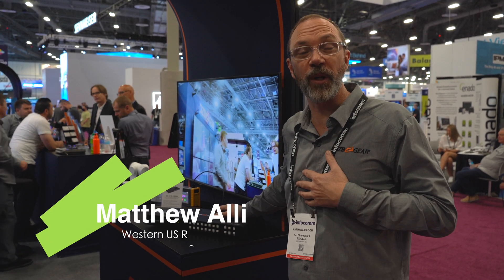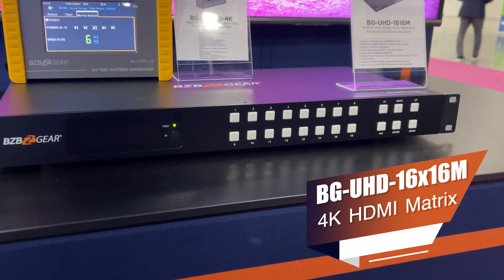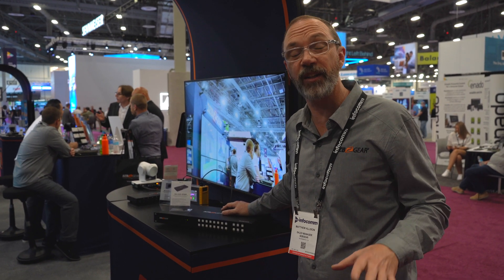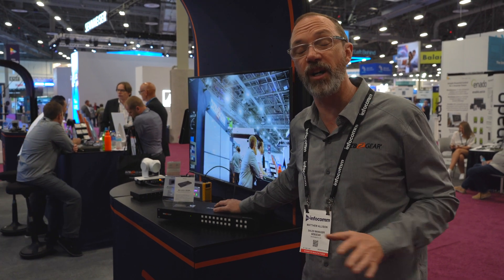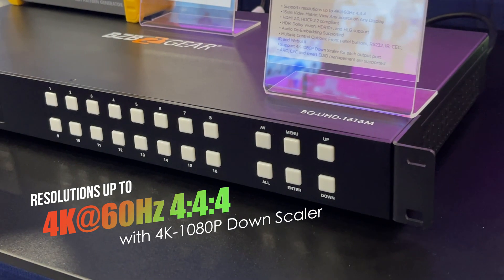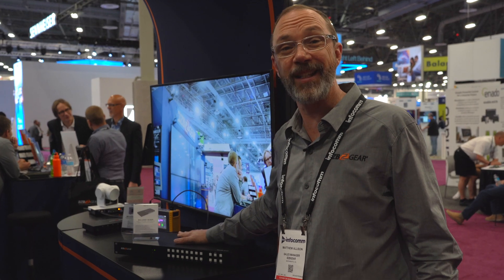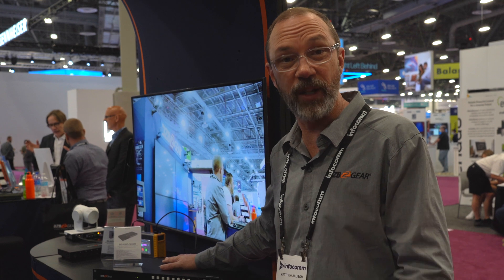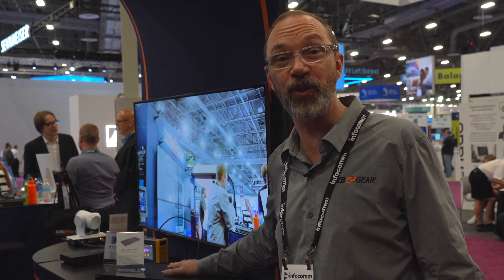Control Many 4K Displays with an HDMI Matrix Switcher - InfoComm 2022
Western Regional Sales Manager, Matthew Allison briefs us about the BZBGEAR BG-UHD-1616M 4K HDMI matrix switcher which supports video and audio from up to 16 sources to 16 HDMI displays. With this matrix, users can switch which display uses which input, enabling a great deal of control over many displays at once.